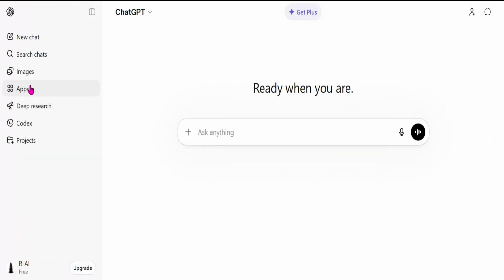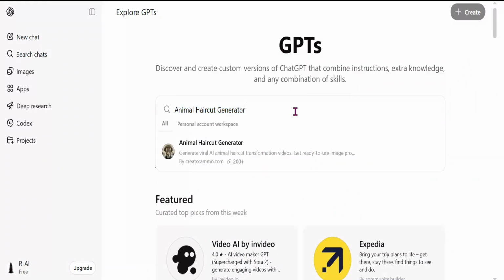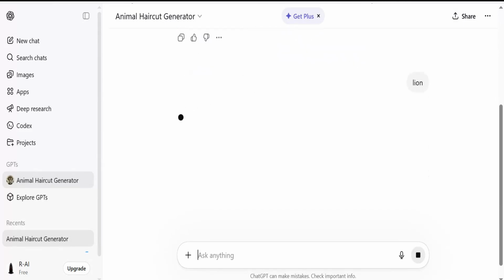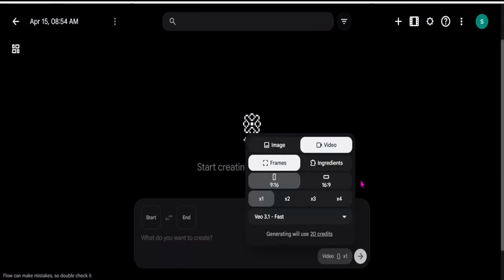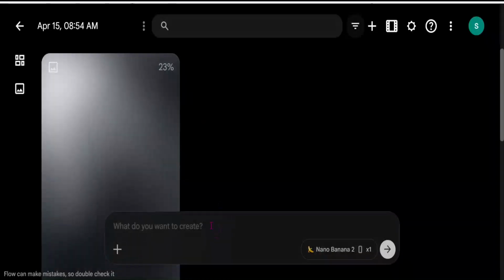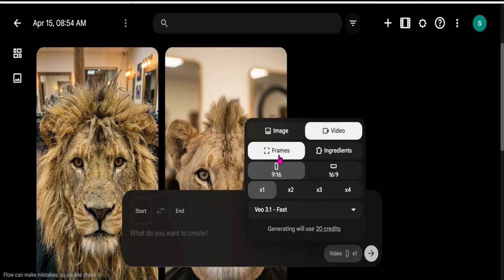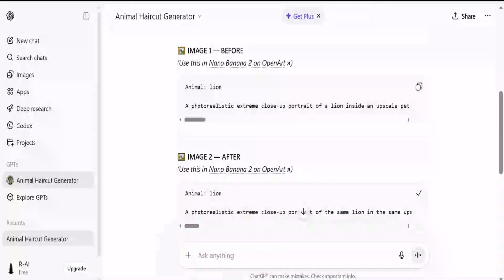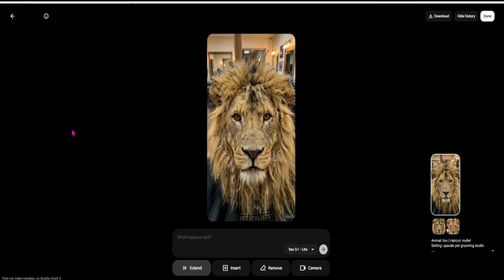#1 Viral AI Niche: Step-by-Step Blueprint (No Prompts Needed)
Ever wanted to replicate a channel with millions of likes? Today, I’m showing you exactly how to dominate the animal haircut AI niche, faceless, in just minutes a day. Using 100% FREE AI tools!

The secret isn’t expensive gear—it’s a smart AI Workflow. In this video, I’ll show you exactly how to use Google Whisk and Flow AI to create cinematic content that outperforms the pros... all without ever showing your face! 🚀"

If you want to make cinematic AI videos, grow a faceless YouTube,tiktok,instagram..etc  automation channel, and earn money online — this video is for you.

In this video you'll learn:
✅ The secret behind consistency (The Master Character).
✅ Generating animal haircut scenes with FREE GPTs (No coding needed).
✅ The complete "Before and After" image generation workflow.
✅ Adding motion to images using Google Flow AI (FREE animation).
Tools used: ChatGPT — Google Whisk — Flow AI
Video Chapters:
00:00 tiktok Channel
00:11 introduction
00:37 Setting up the Project
02:07 Final Results